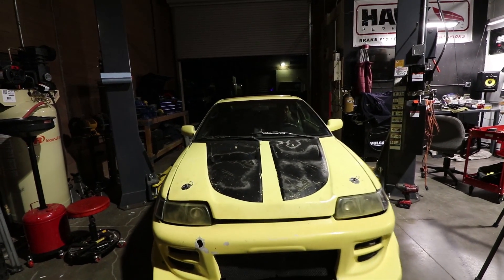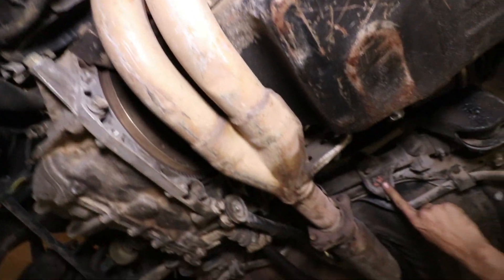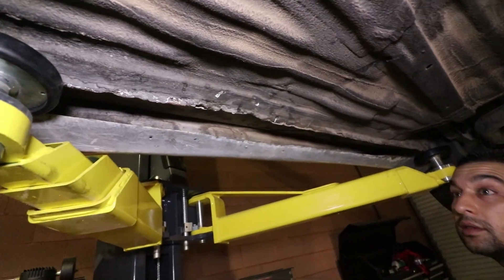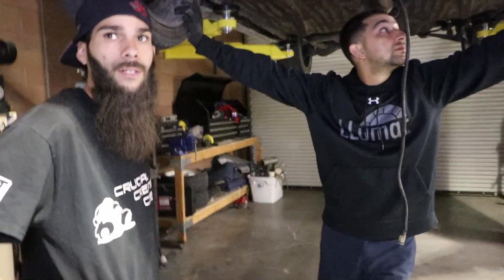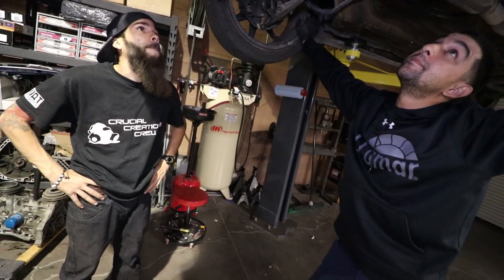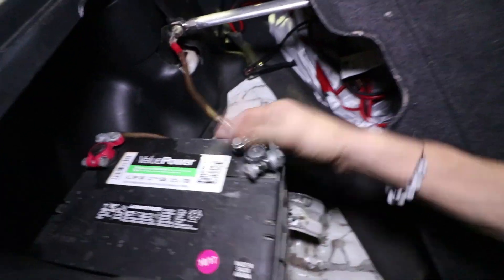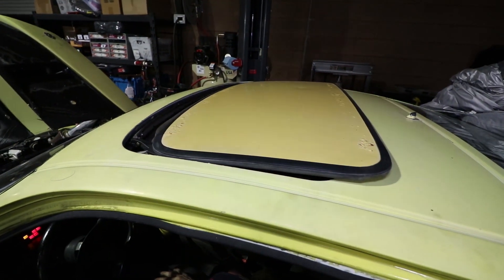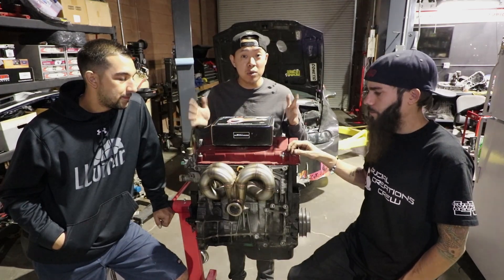We Build A SportsCar Killer : Meet Pink Widows Lil Brother